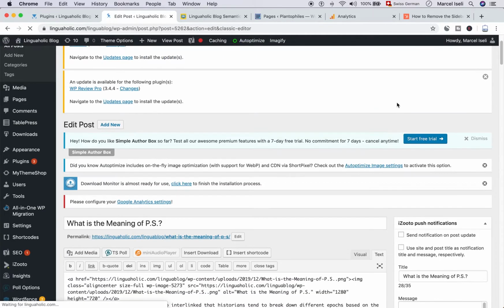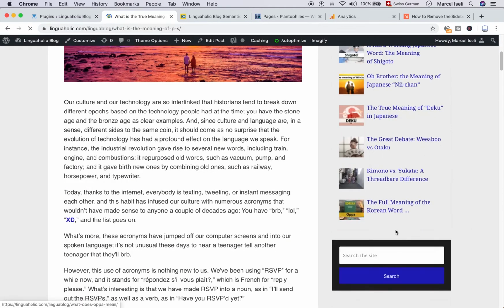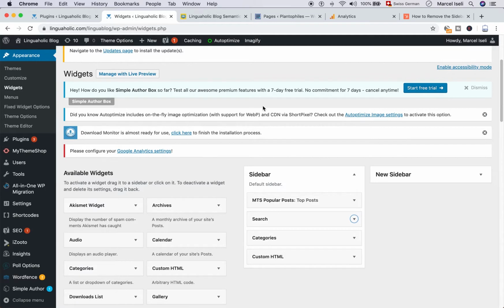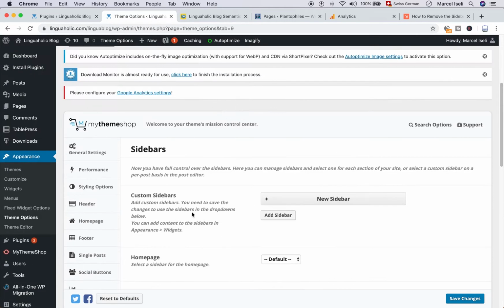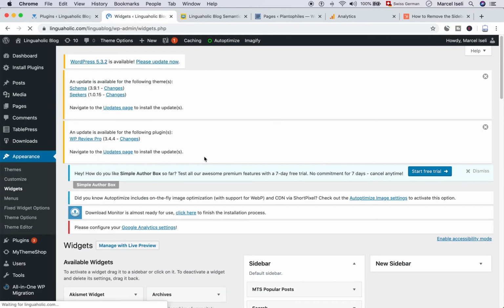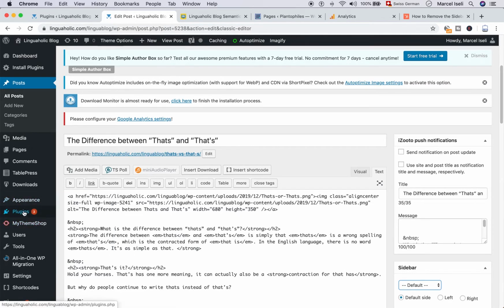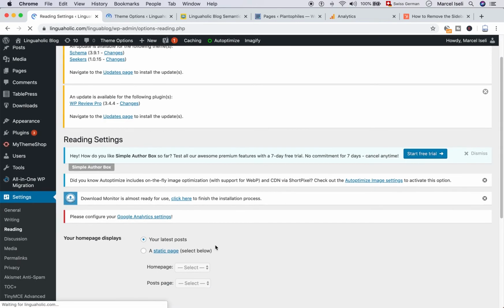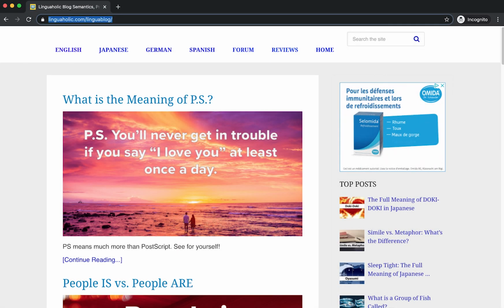Wordpress Add Sidebar: This is how you Create & Display (Custom) Sidebars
Learn how to use custom sidebars on your Wordpress website. Instead of just showing the default Wordpress sidebar, I will explain to you how you can easily setup custom sidebars. These custom sidebars can be used on all posts & pages of your Wordpress website.

The regular default Wordpress Sidebars can be easily toggled on & off from within the edit post settings.

To display custom sidebars, you might need to download a Plugin called "Custom Sidebars". Some Wordpress themes already have custom sidebar functionality built-in. This is the case with all the Mythemeshop Themes. If you are interested in these themes, here is the link for you:

I only use themes from Mythemeshop as they are very easy to customize. Moreover, Mythemeshop themes are very cheap and they run very fast. They are just really perfect for setting up beautiful Niche websites.